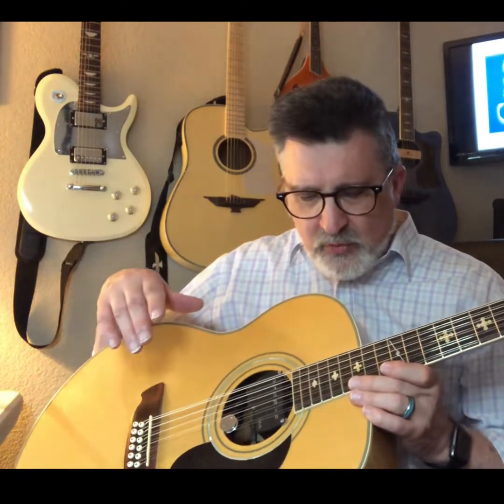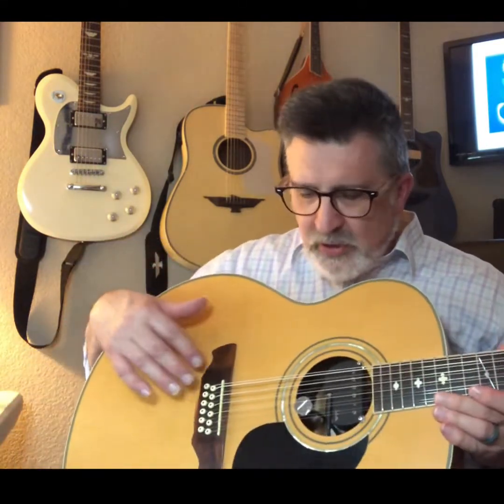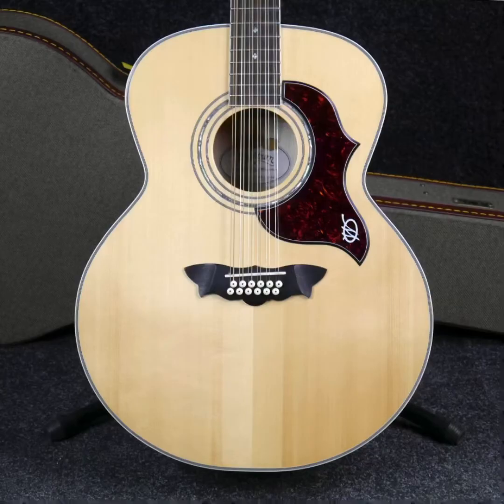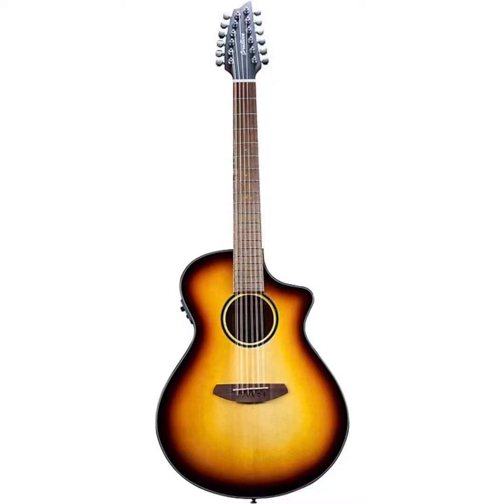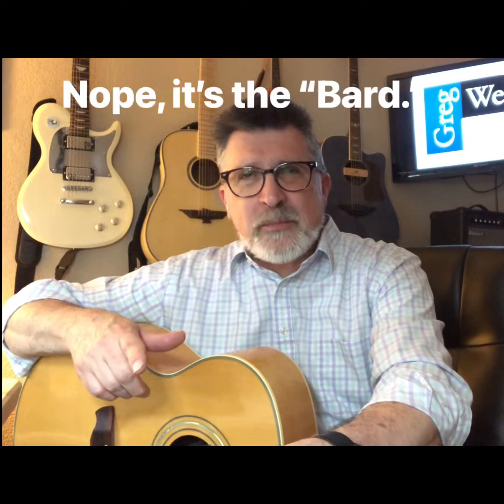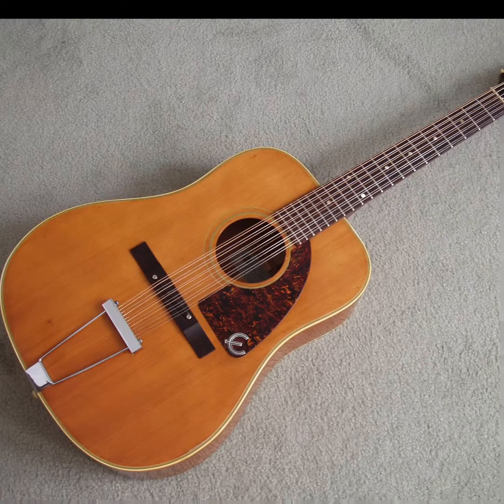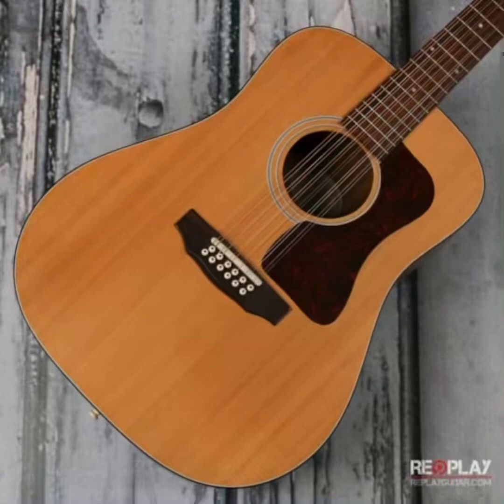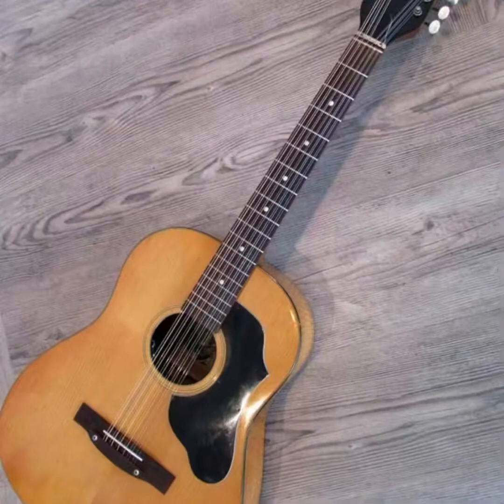Recommendations on Buying a Good Used 12-String Guitar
People ask me what I look for in a good 12-string or what brands I recommend. You might find some of them surprising.